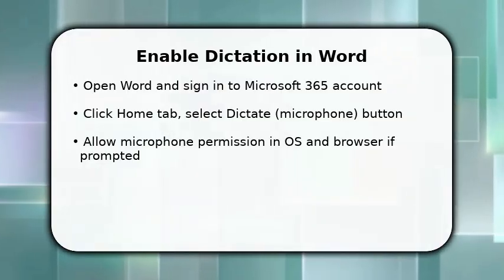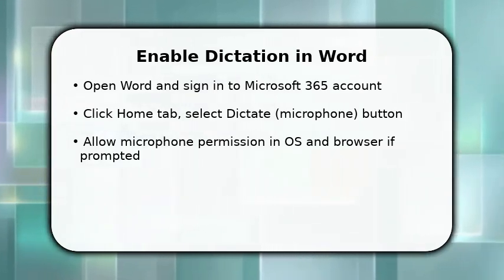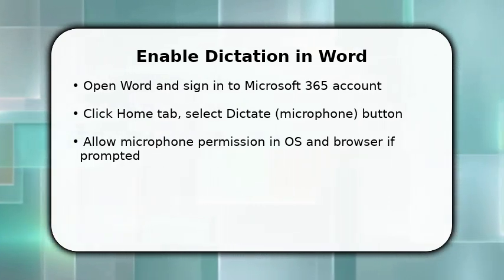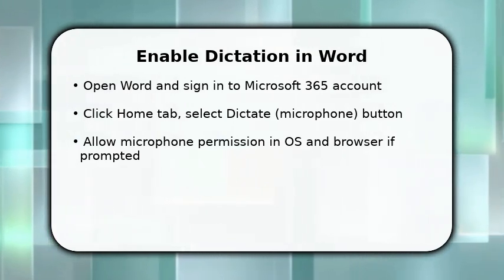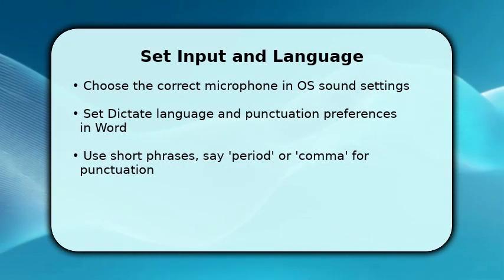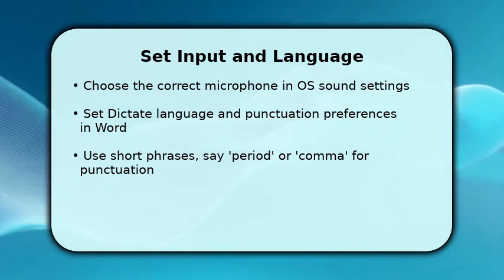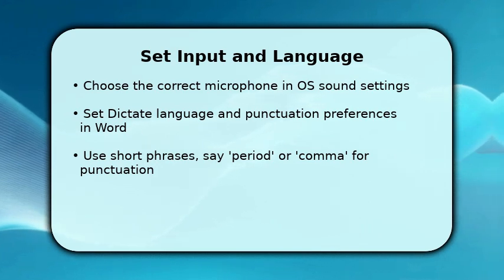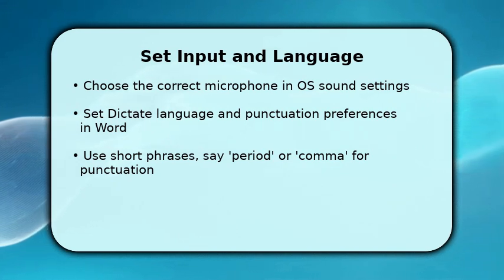How to Use Microphone on Word Document (full Guide)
How to Use Microphone on Word Document (full Guide) | 🔒 Surfshark VPN Deal — Stay private and secure. $1.99/mo + 3 Months Free ▸

Discover the essential steps for integrating a microphone into your Word document. This comprehensive guide covers everything from basic setup to advanced audio recording techniques, ensuring clear and professional sound quality in all of your documents.

using mic with word doc, integrate microphone Microsoft Word, audio recordings for docs, microphone input Office Suite, clear voice capture document